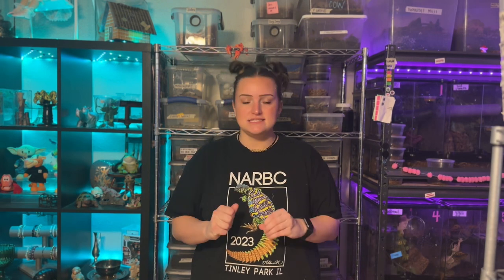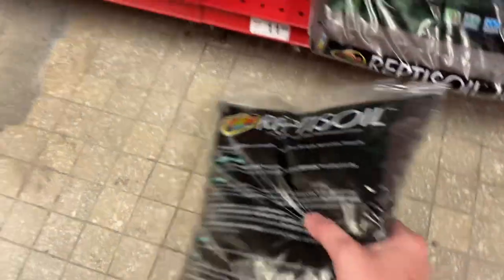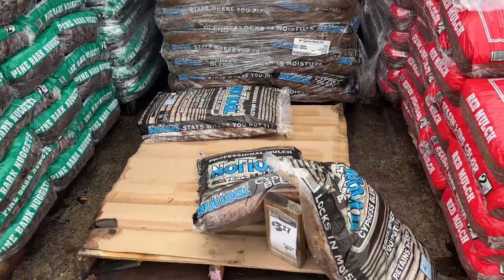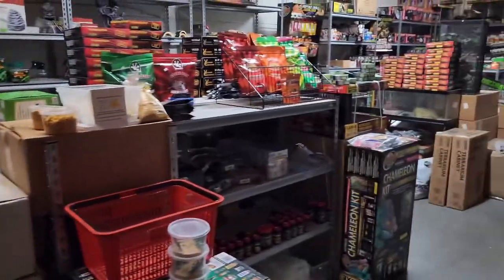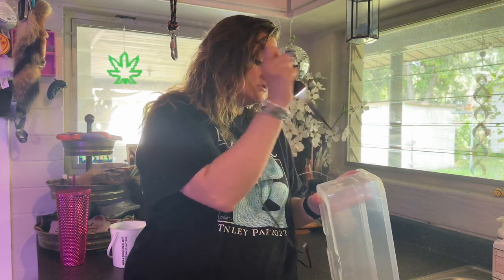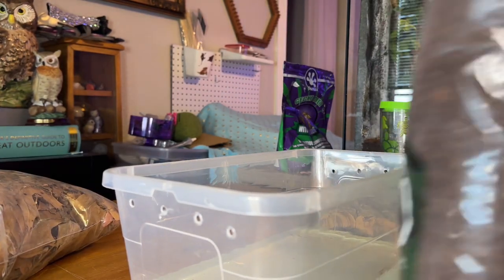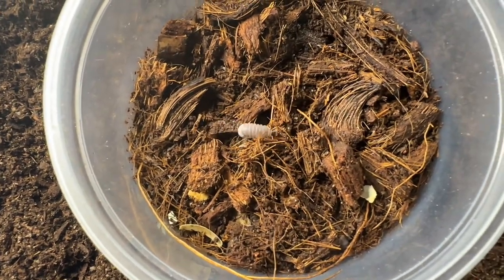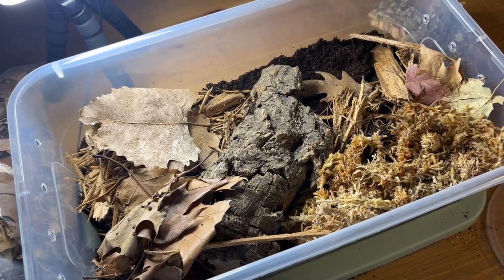Beginner Isopod Setup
Setup some isopod with me ! This is a perfect beginner / easy way to set up isopods.

Thanks A-List Animals in Cincinnati for your shop footage and thanks @RedQueenExoticsLLC for the leaf litter ❤️✨🪲